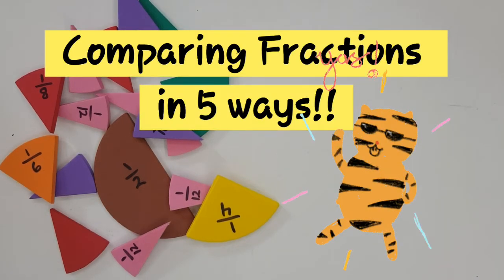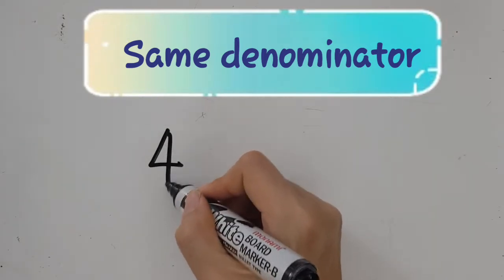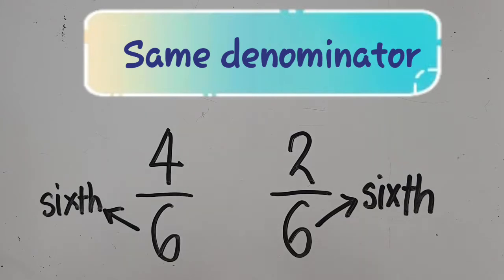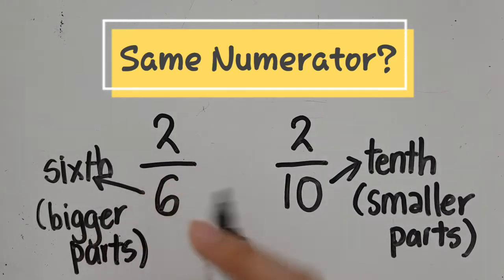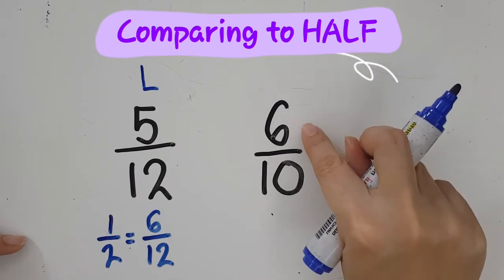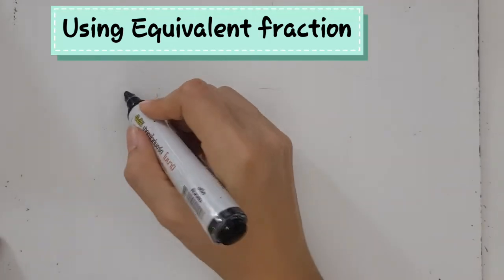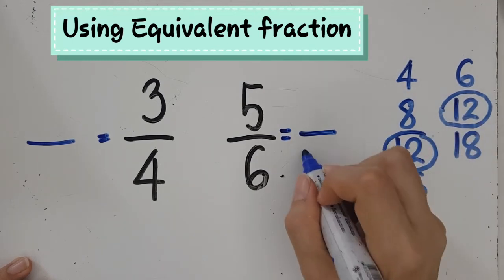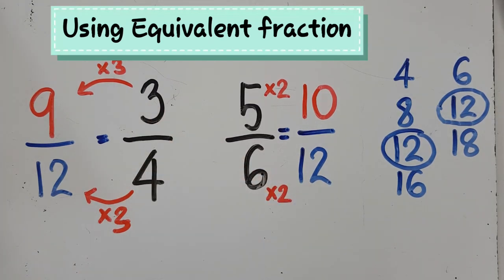Comparing Fractions 5 ways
1 .Looking at a diagram
2. Same denominator
3. Same Numerator
4. Compare to half
5. Use Equivalent fractions (common denominator)